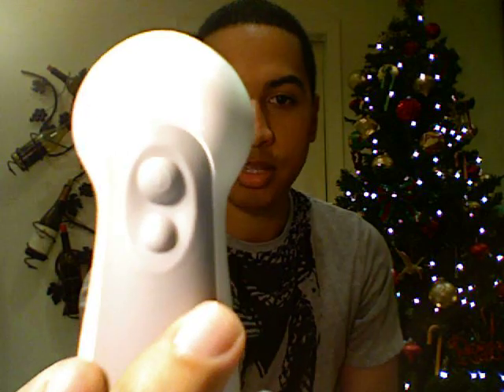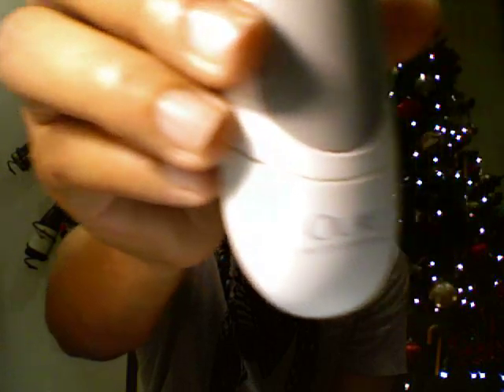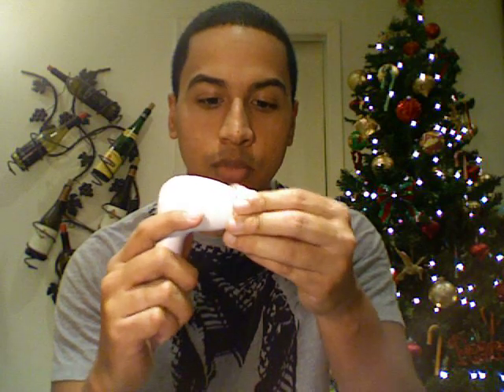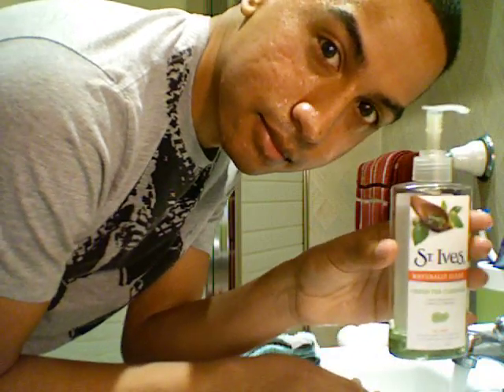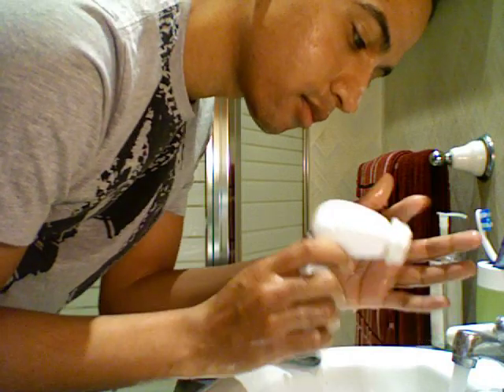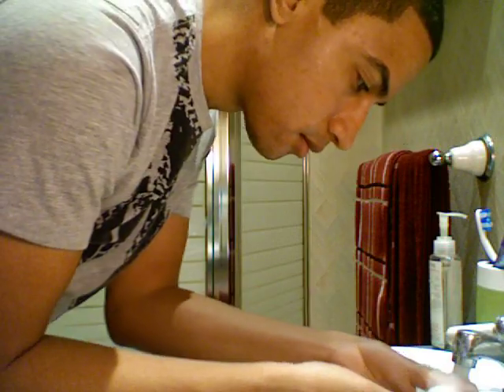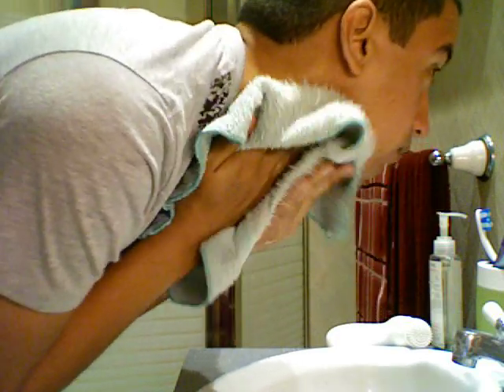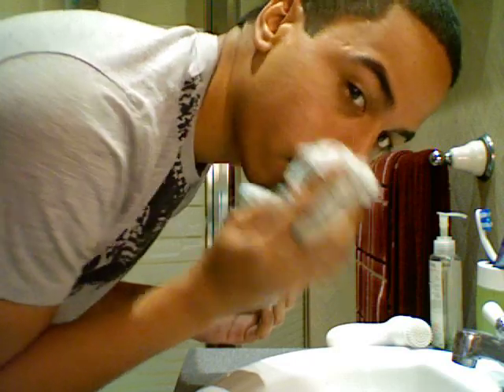Olay Professional Pro-X Cleansing System (Review&Demo)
A review and demonstration of the Olay Professional Pro-X Cleansing System.